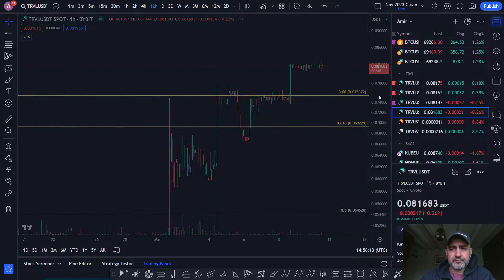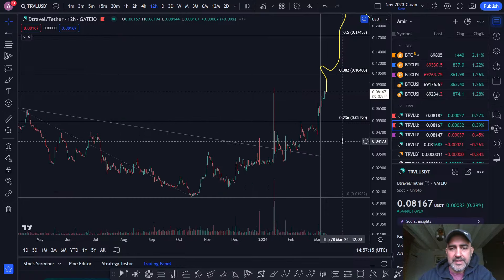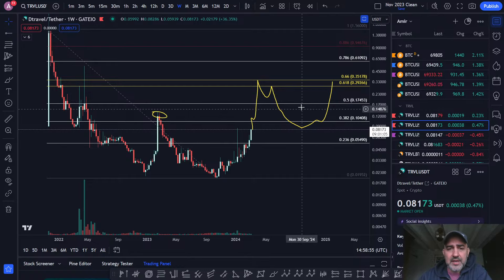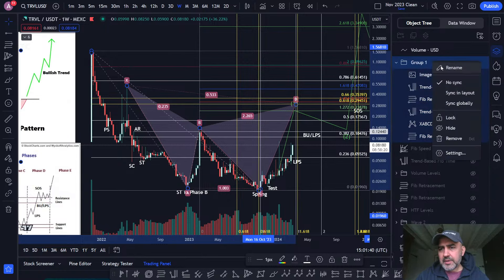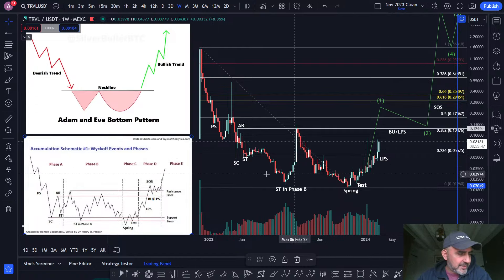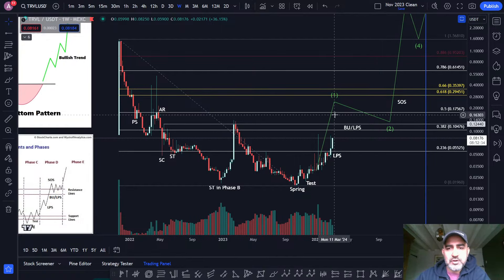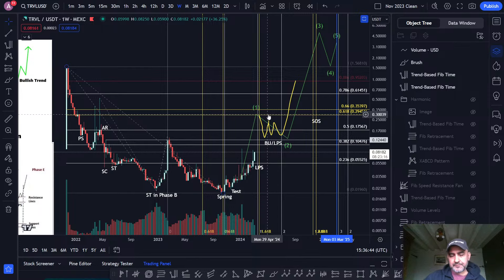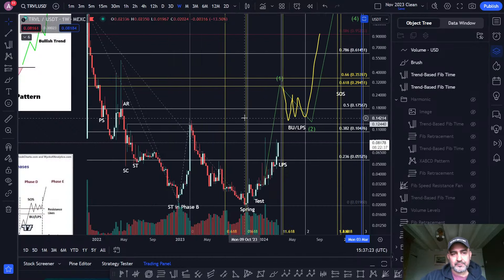$TRVL harmonic pattern and fib time, what happens next?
I investigate a higher time frame harmonic and how fib time could impact a major future pivot.

This is educational content and I will be utilising Japanese candle theory, candle patterns, volume levels and all kinds of higher time frame technical analysis, to contemplate the next moves; entertainment value only - not financial advice - I chart crypto as a hobby.

If you would like to list your property on Dtravel